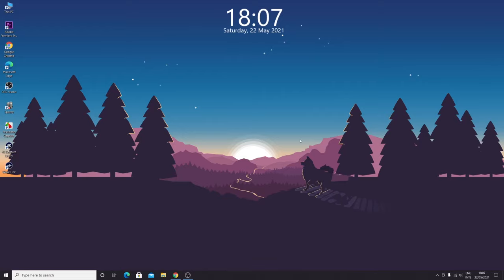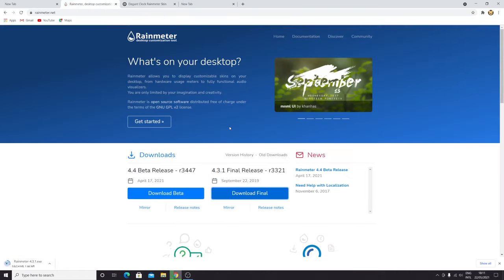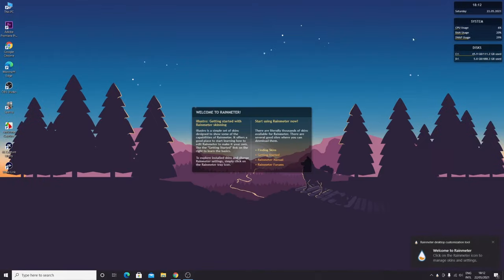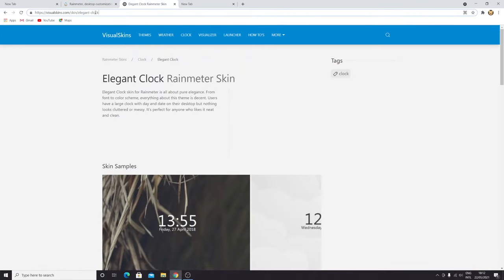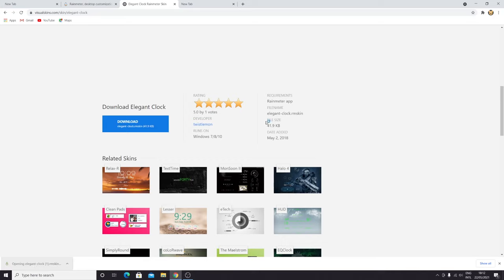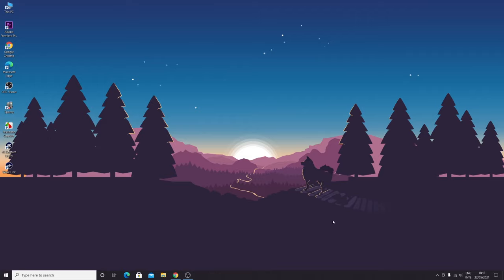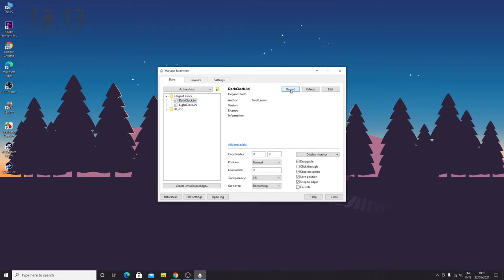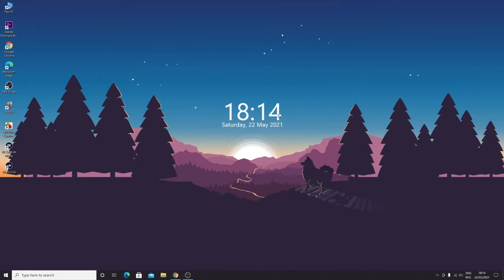How to Add Clock Widget in Windows 10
A tutorial on, how to add a clock widget on your Windows 10 desktop.